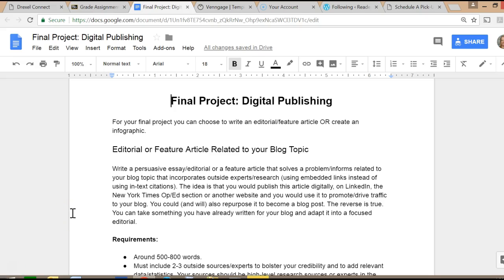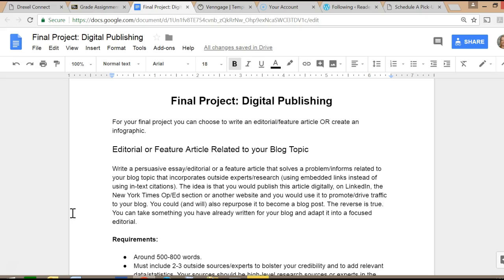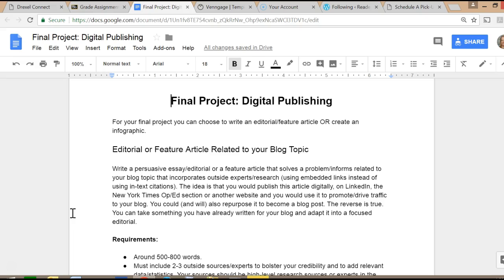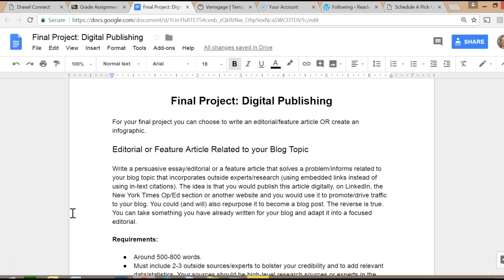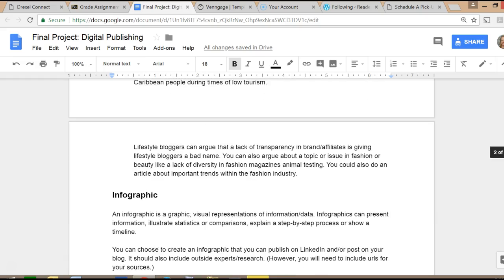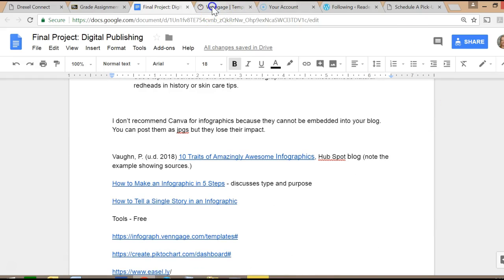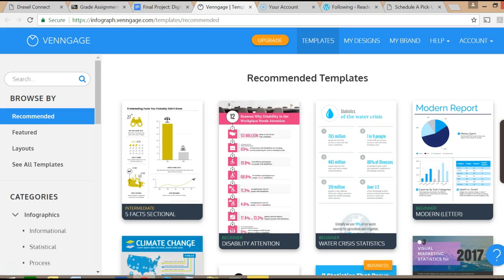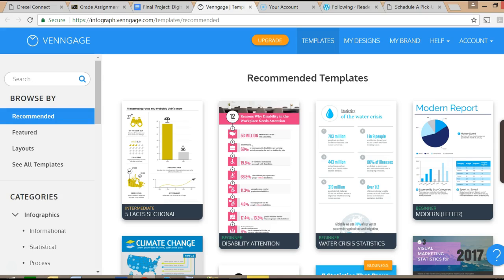Week 7: Final Project Options Digital Pub